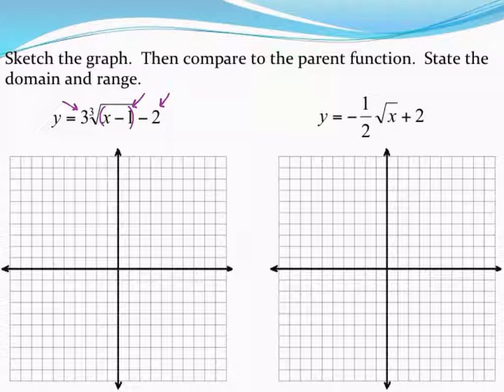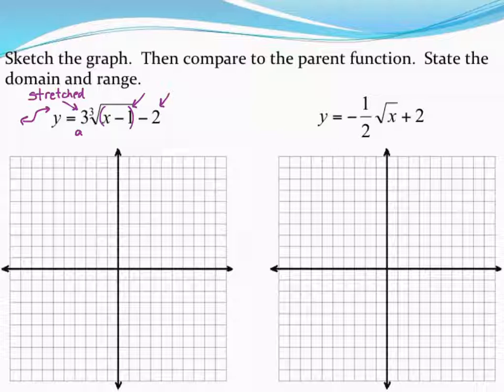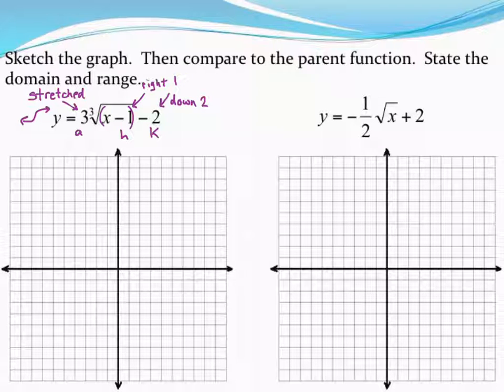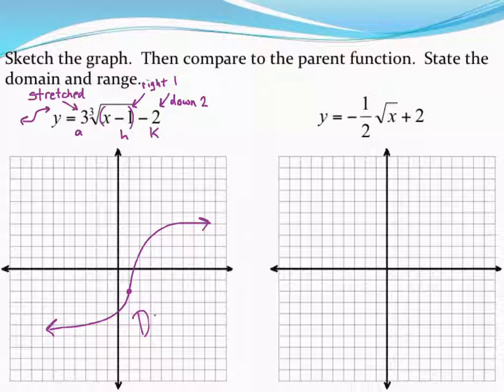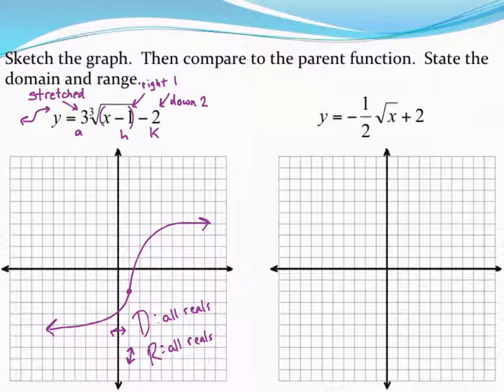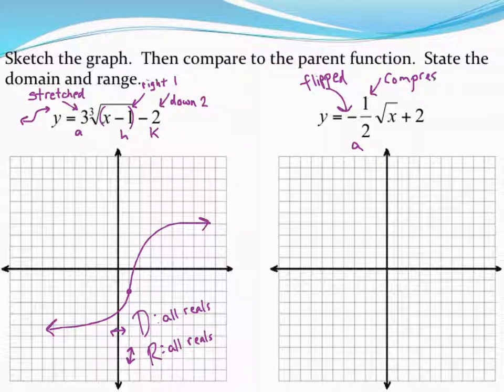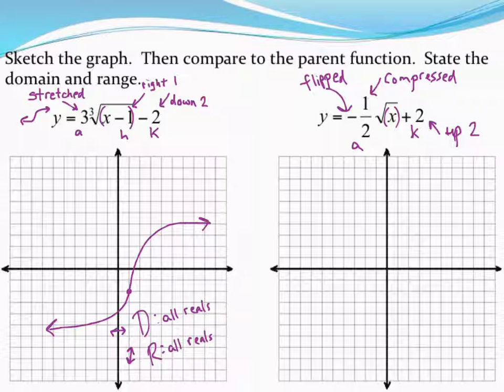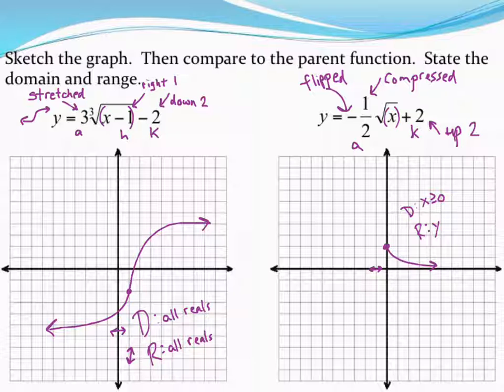Graphing square root and cube root functions Part 3